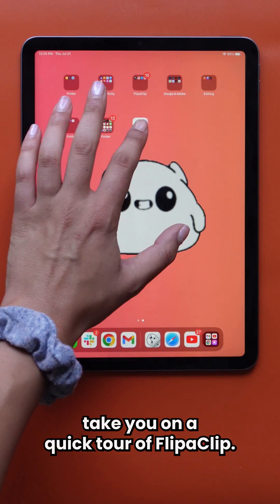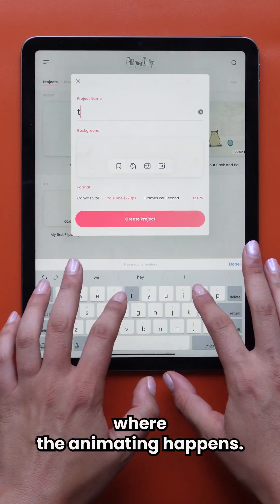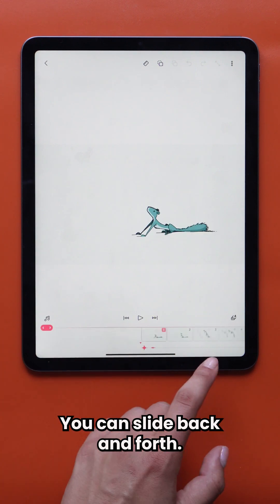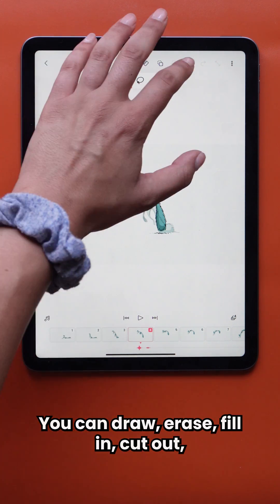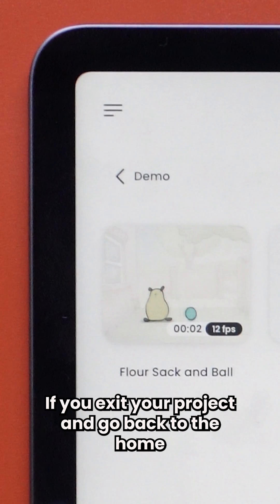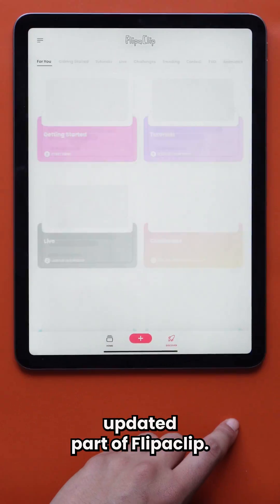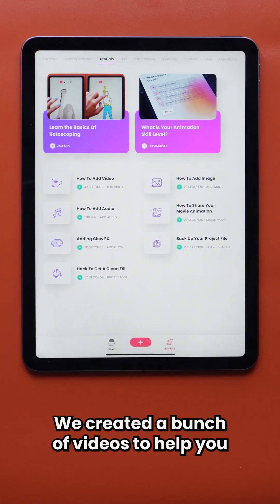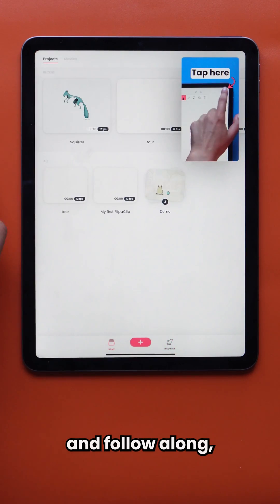Quick FlipaClip Tour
Use this as a guide to get comfortable with FlipaClip :)

The Stage! Where the animating happens
-Moving around and controls
-Frames
-Sound
-Tool Bar

The Discover Section! Tutorials, lessons, contests, challenges, and more!
Sections like:
-Tutorials
-Trending
-Live shows
and more!